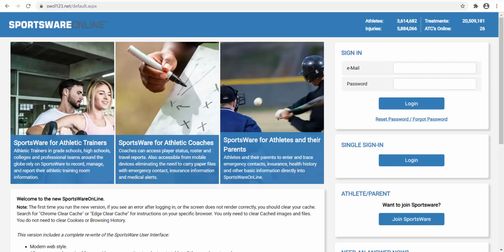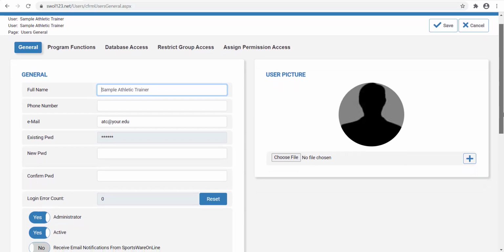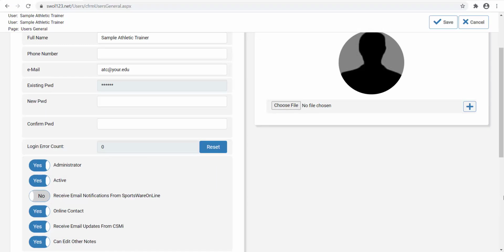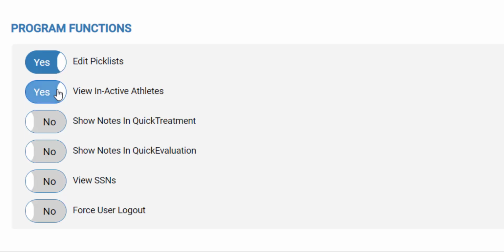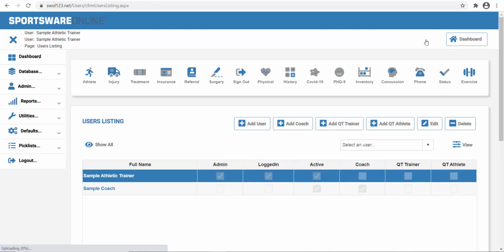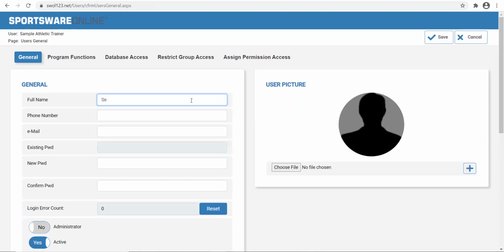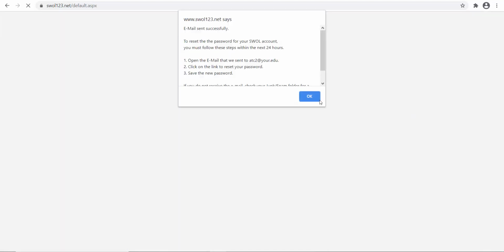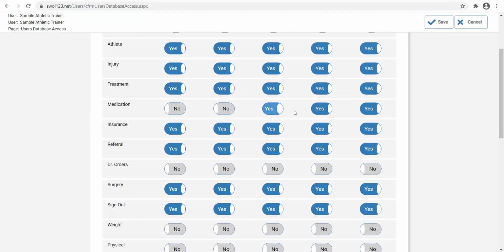SWOL Uni Implementation Pt 1: Setting Administrative Rights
**New Accounts- watch all 4 videos in implementation playlist prior to entering athlete data into SportsWare**

This video is intended to guide colleges and universities on how to add new users and assign administrative and program function rights to them in SportsWareOnLine. SportsWare defines users as individuals with add, edit or delete rights. This is typically athletic trainers but may also be athletic directors, team doctors or others who report on the well-being of your organization’s athletes or staff.

Upon completion of this video you should be able to set up the user or users administrative and program rights and create an account for each user at your school.